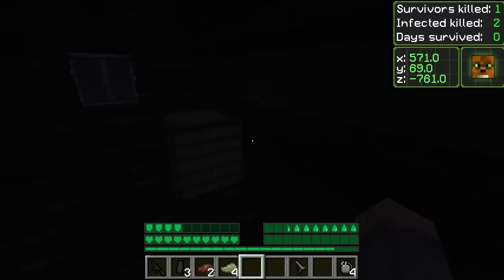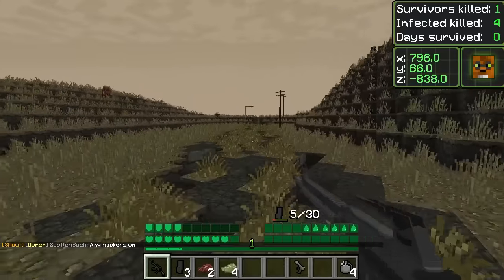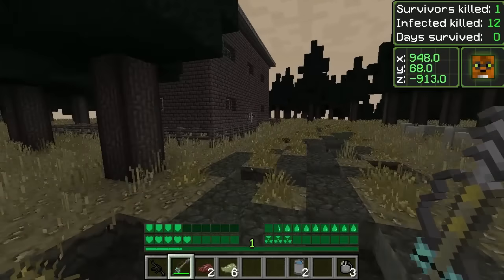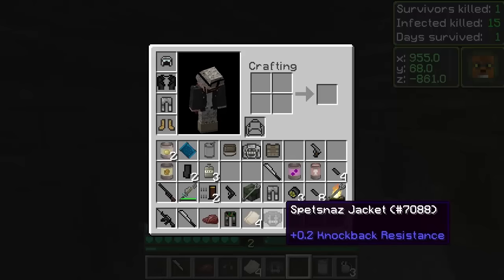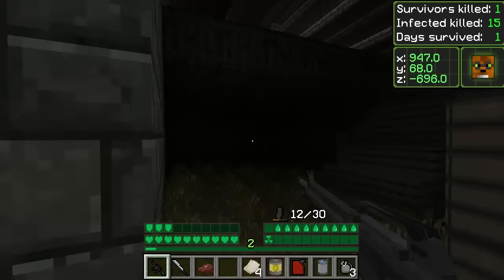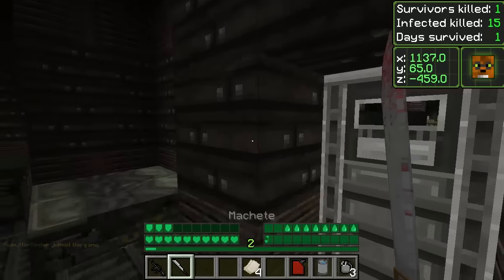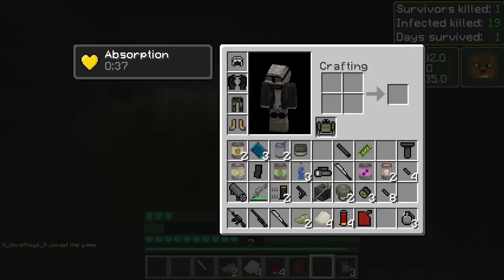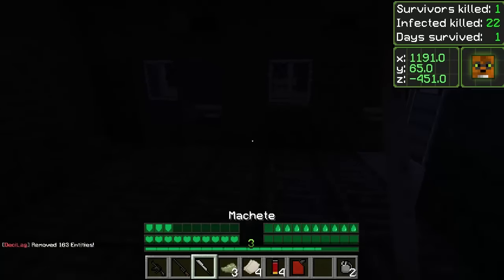Minecraft Decimation #1 - BEST MODPACK! (Minecraft Apocalypse Server)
Decimation is an apocalypse modpack, consisting of Zombies, Weapons and Vehicles. Your main priority is to travel along the vastly decimated city-scape and avoid the zombie infection. You will encounter friends and foe, which will change your storyline and path of survival.

► Hit "LIKE" for more DECIMATION!

How to Download Decimation:
Start your Technic Launcher and search for "Decimation" in the Search Bar. Click on the Modpack from the results and click the "Install" button.